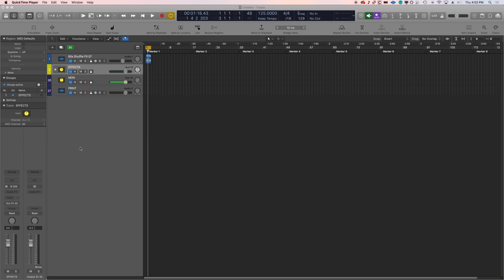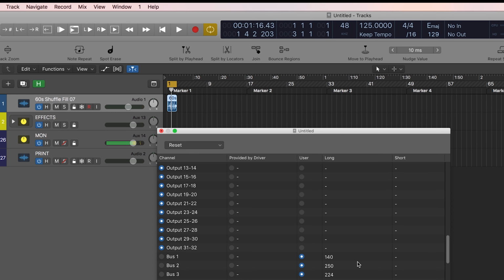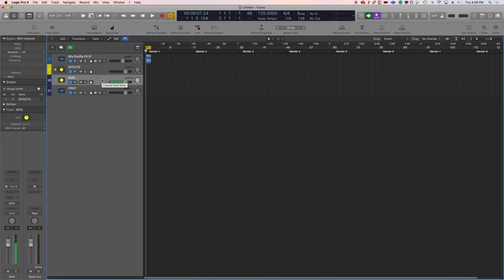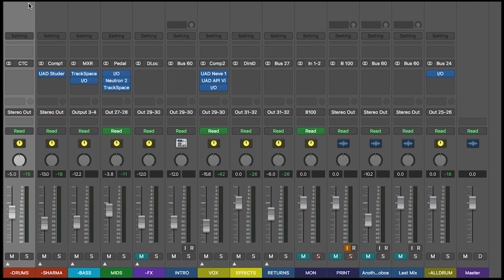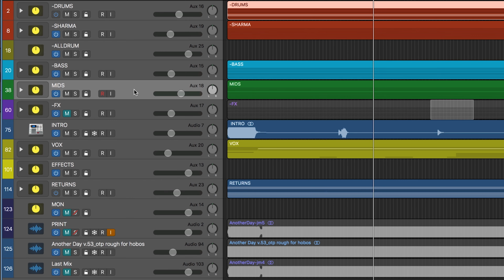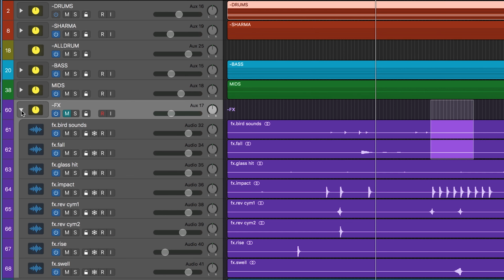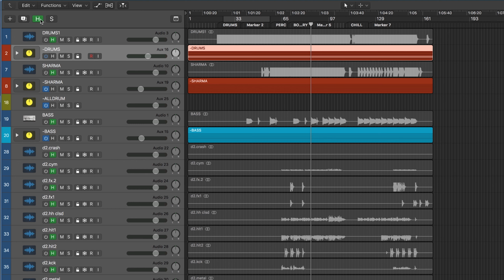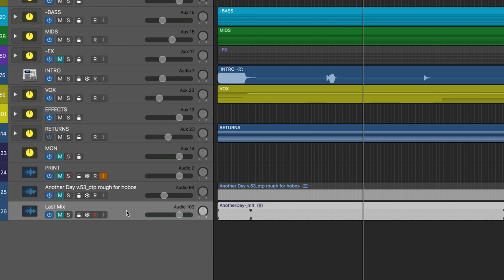Mixing 2: Template & Session Setup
In which we get everything ready to rock with a smooth workflow and justice for all.

Template Effect Returns:

UAD EMT 140 Reverb
UAD EMT 250 Reverb
UAD Lexicon 224 Reverb
Altiverb
UAD AKG BX 20 Reverb
Bricasti M7 (Hardware Insert)
Waves Abbey Road Chambers / Waves H-Reverb
SoundToys Echo Boy
SoundToys Echo Boy
UAD Korg SDD-300 Delay
UAD Roland Space Reverb
Moog 500-Series Delay (Hardware Insert)
SoundToys MicroShift
UAD Roland CE-1 Chorus
UAD Roland Dimension D
UAD MXR Flanger
UAD Cooper Time Cube
SoundToys Devil-Loc
Hardware Insert for pedals